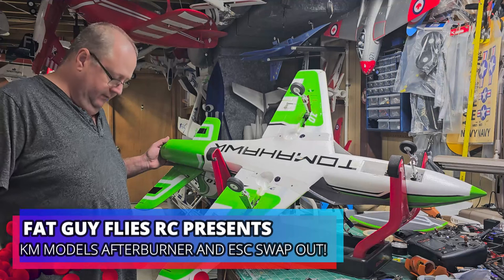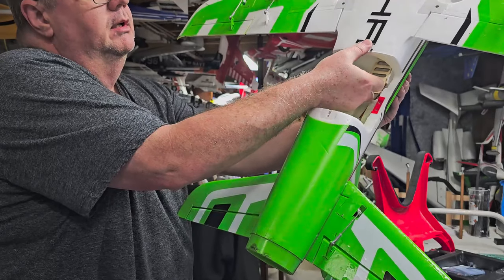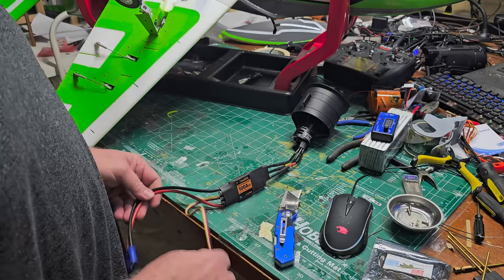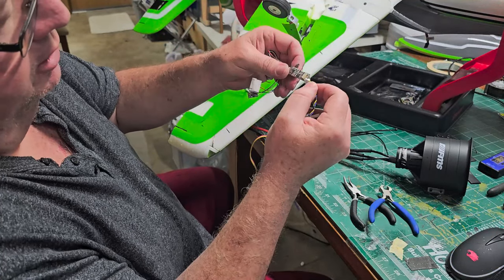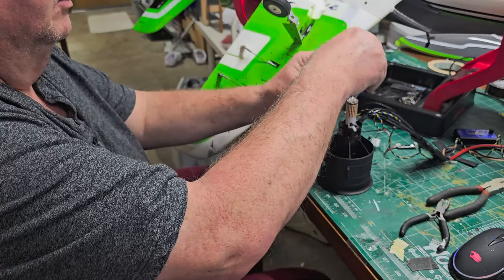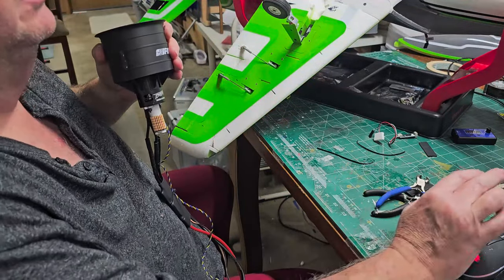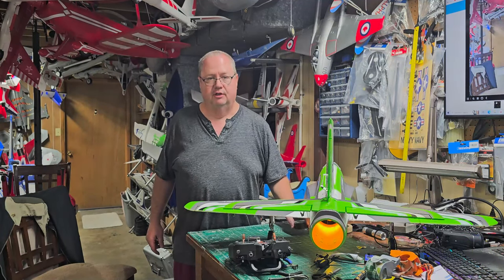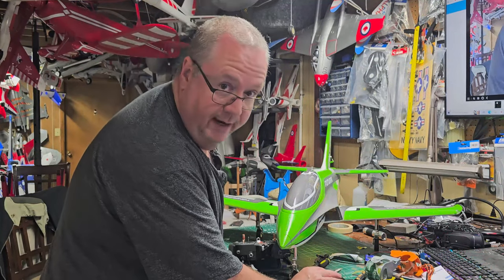FMS FUTURA V3 80MM TRICKING IT OUT! by Fat Guy Flies RC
God bless!!